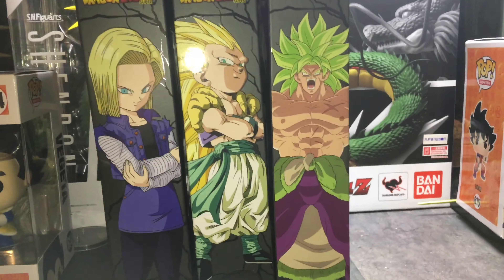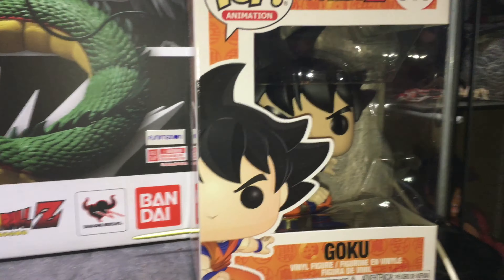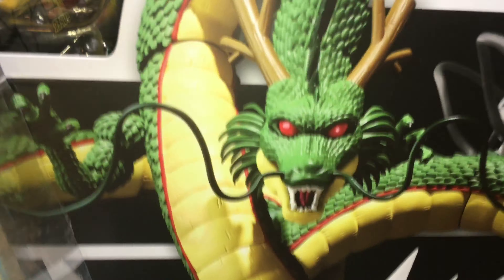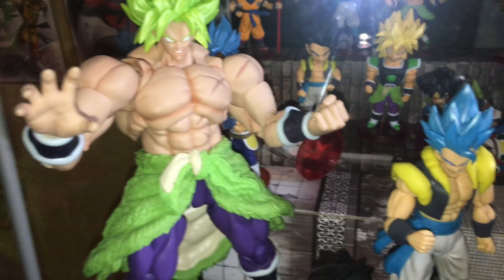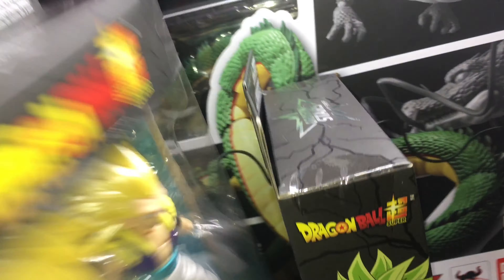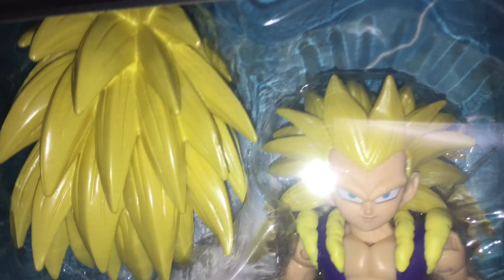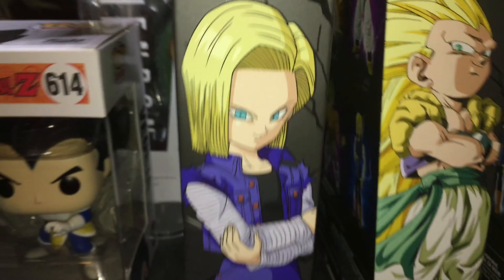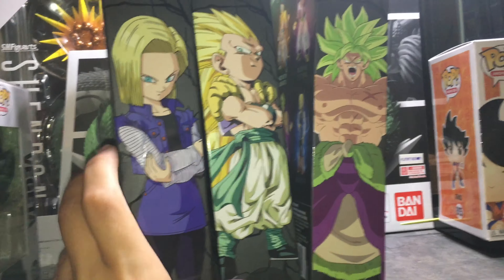Dragon Stars Wave 12 In Hand 1st Look Preview